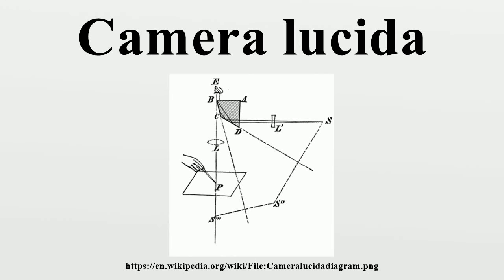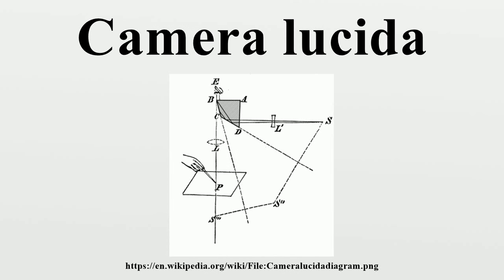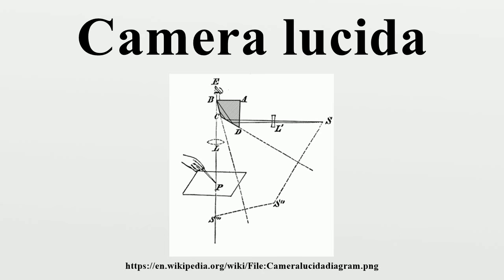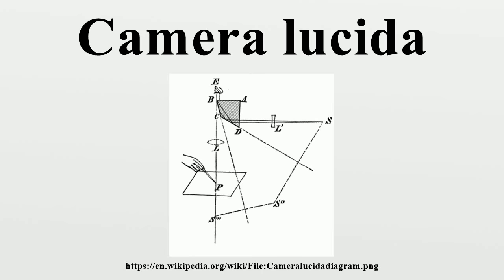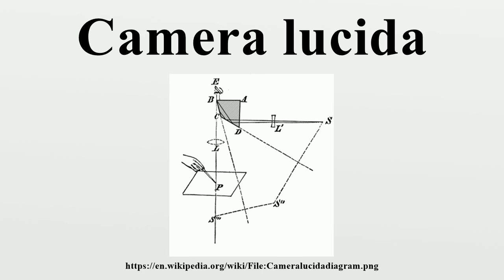Camera lucida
A camera lucida is an optical device used as a drawing aid by artists.The camera lucida performs an optical superimposition of the subject being viewed upon the surface upon which the artist is drawing.

Image-Copyright-Info
Image is in public domain
Author-Info:   User Dpbsmith on en.wikipedia
Image-Copyright-Info